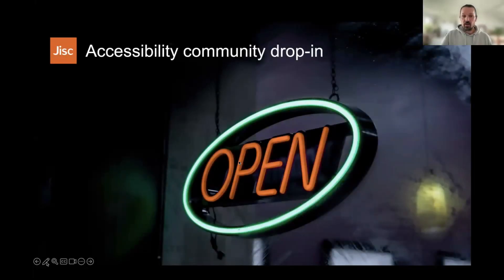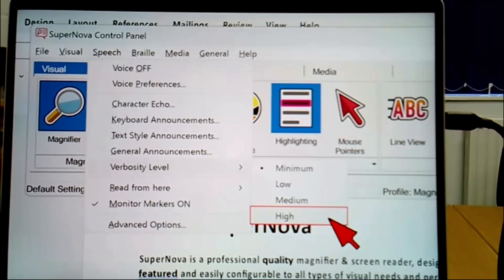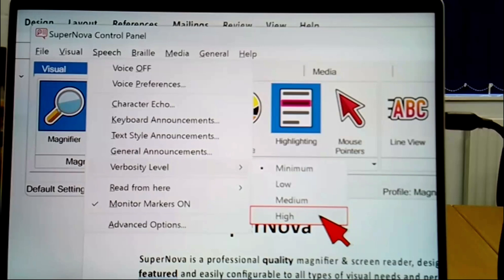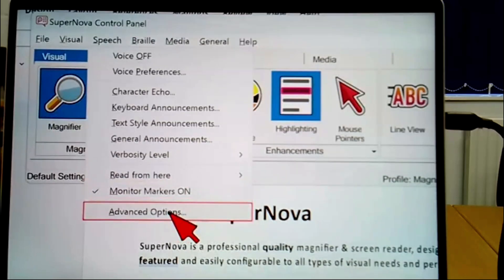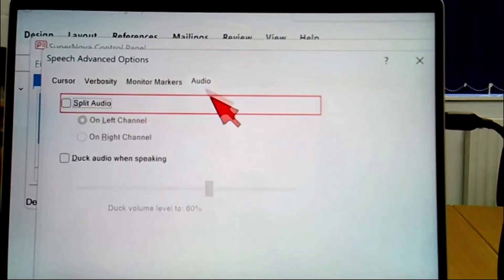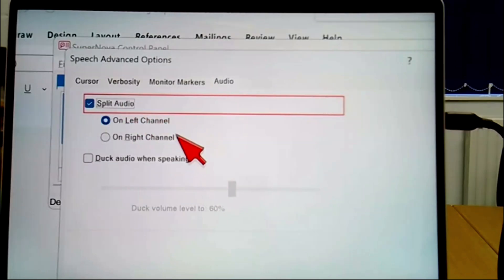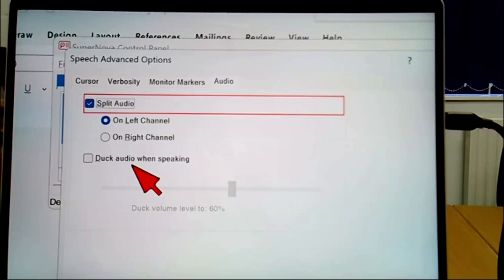Accessibility community drop-in | Jisc | November 2024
Explore our range of services, including cyber security, student services and support with AI in education. We strive to continuously shape the digital landscape in education, promoting innovation and excellence.

If required, you can download the full transcript as a word document.